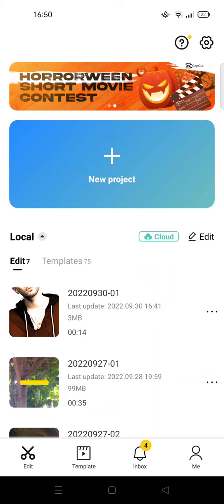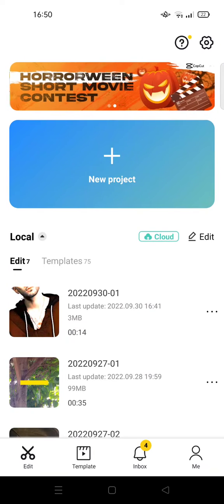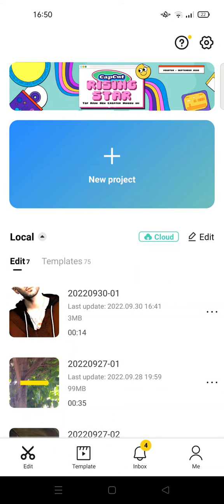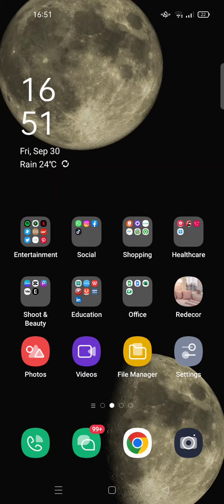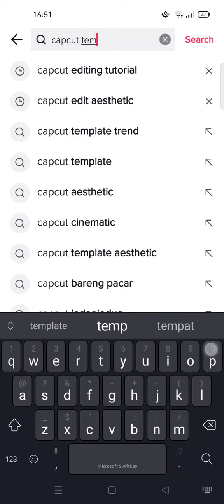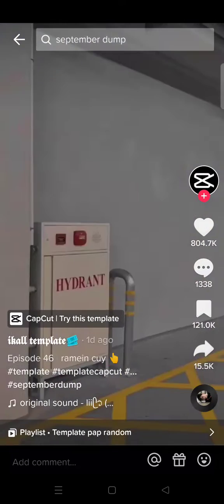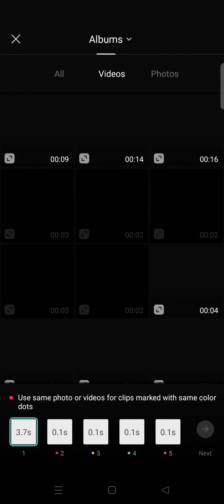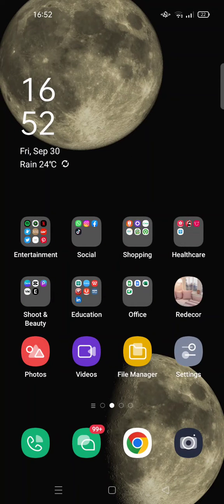SOLVED! Why Does The Template Button Not Showing on My CapCut?!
Here are some solutions for those who can't see the template button on their CapCut